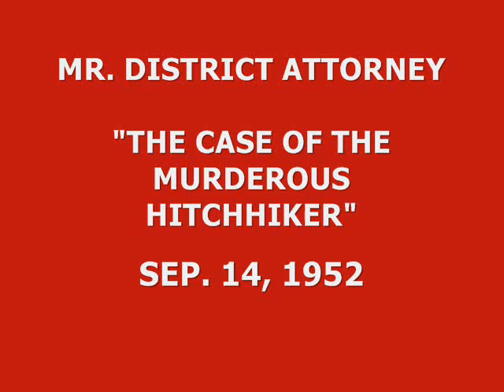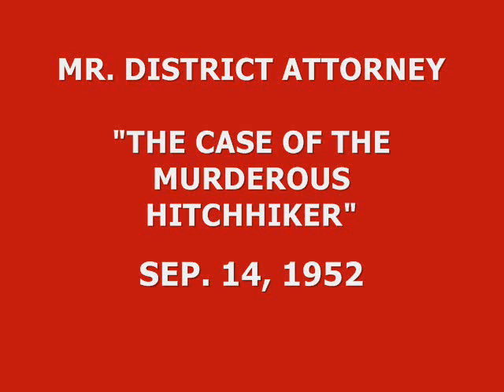MR. DISTRICT ATTORNEY -- "THE CASE OF THE MURDEROUS HITCHHIKER" (9-14-52)